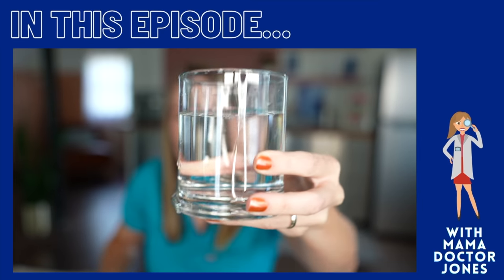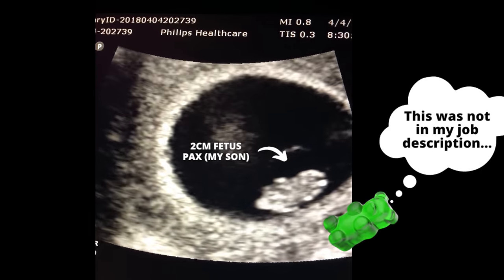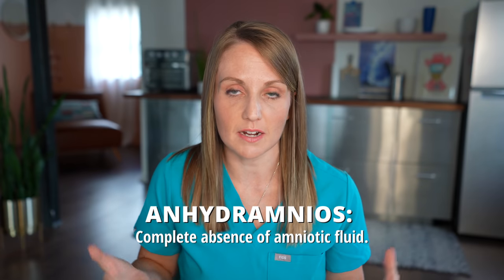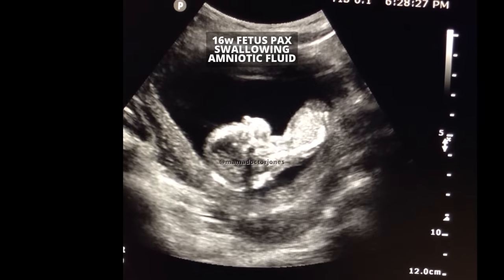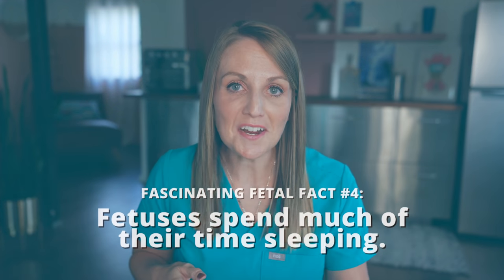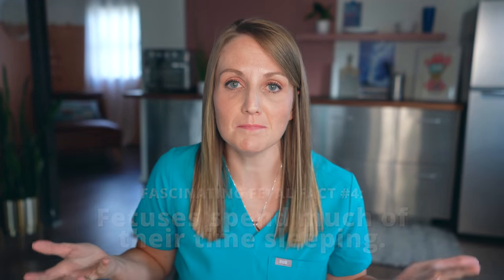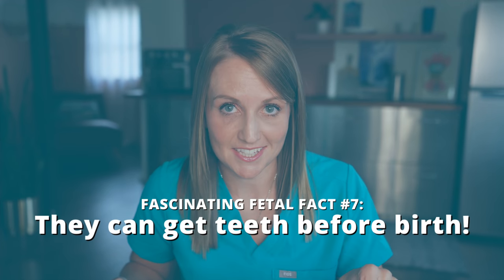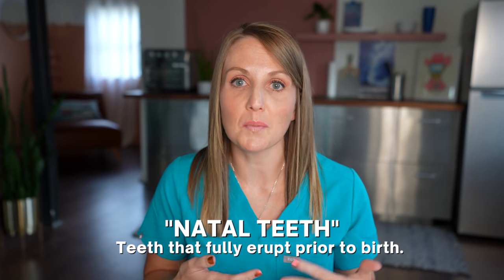7 Fascinating Fetal Facts That Will Blow Your Mind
Today we're talking about fascinating facts about fetuses and this is my favorite video I've ever made! From pee to lung to development to weird things about their skulls and somehow gummy bears are even involved?

Ads and gifted items are clearly disclosed in videos and links.